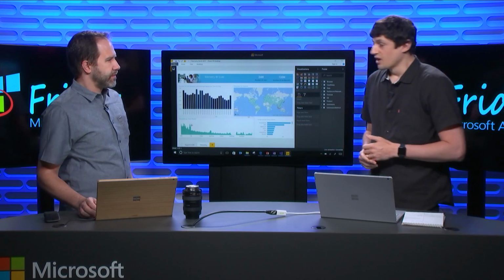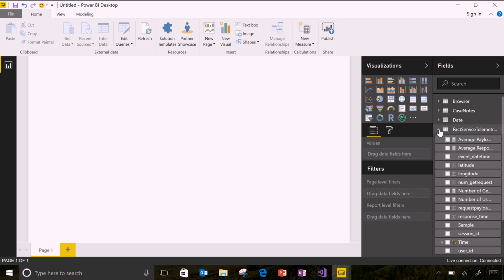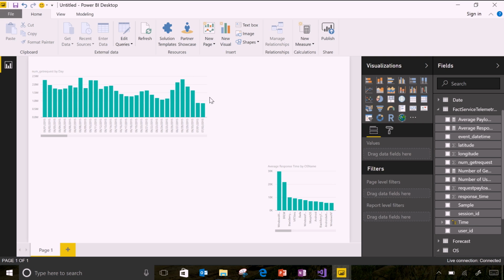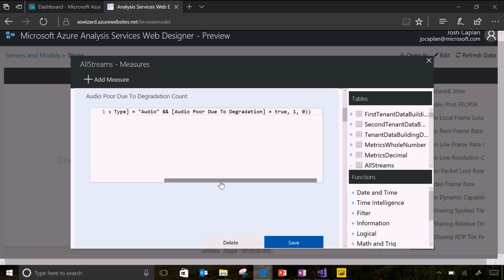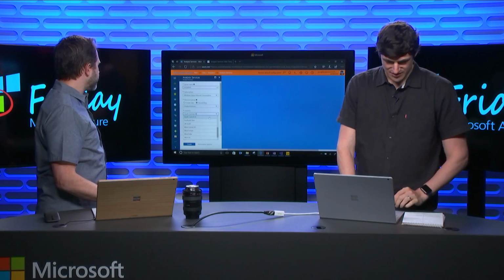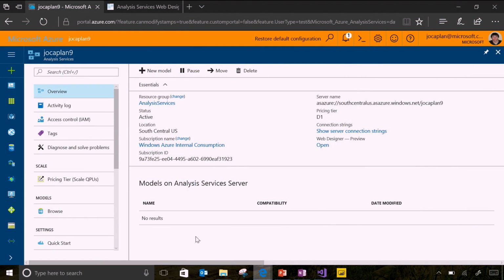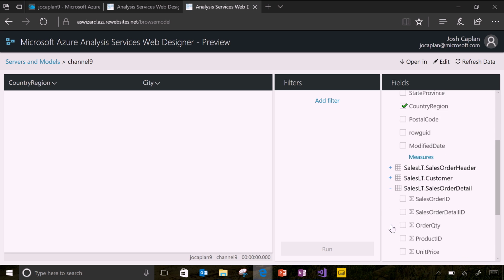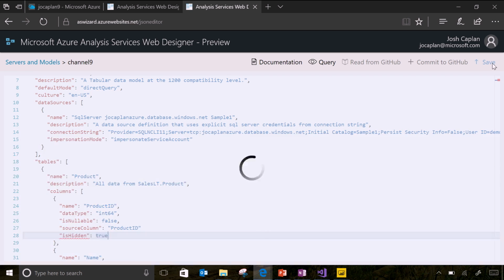Azure Friday | Azure Analysis Services with Azure SQL DB and Data Warehouse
Want to learn more?

Josh Caplan, a Sr. Program Manager from the Azure Analysis Services team, joins Scott Hanselman to show how you can get started using Azure Analysis Services with Azure SQL DB and Data Warehouse. It includes how to build your first data model and how to use Analysis Services to benefit your users.